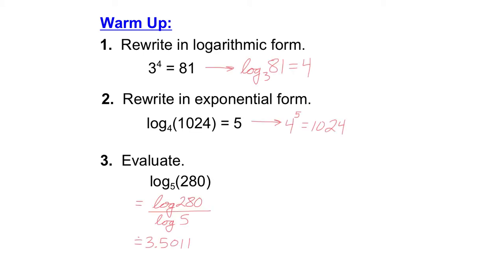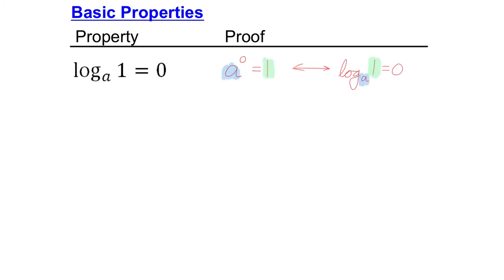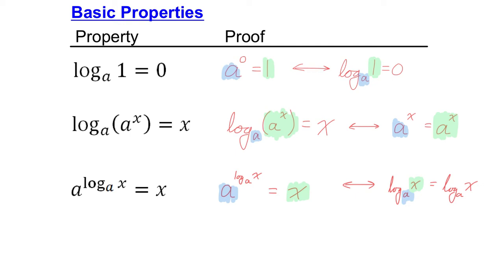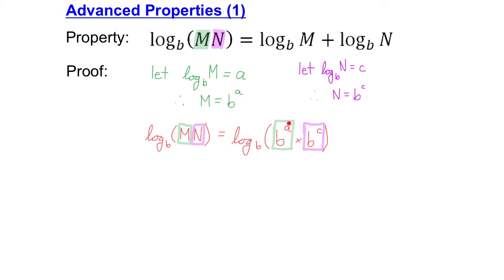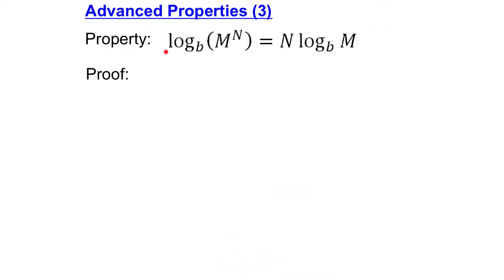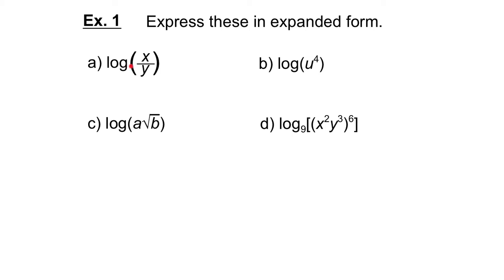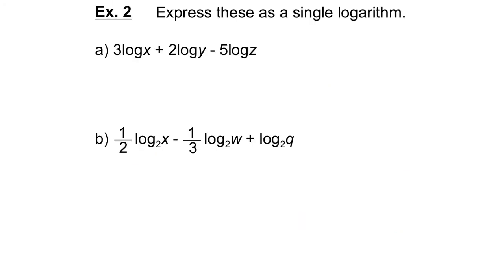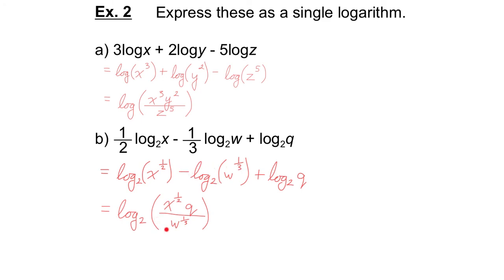MCT4C U2A2 Properties of Logarithmic Functions